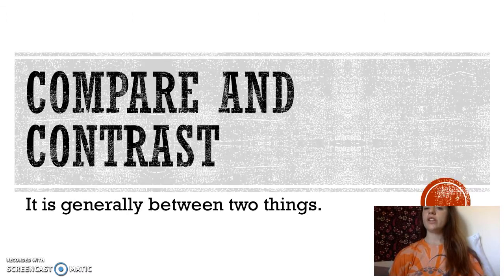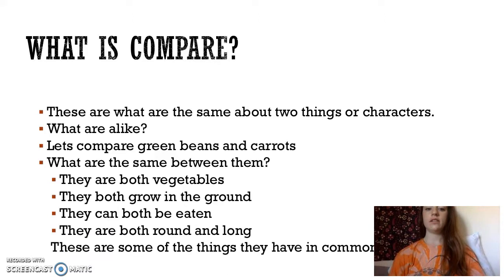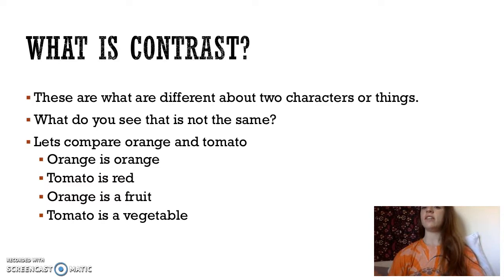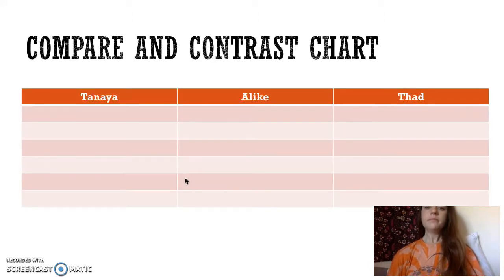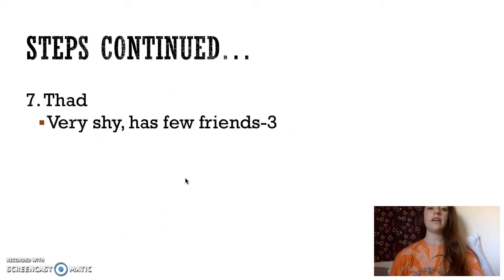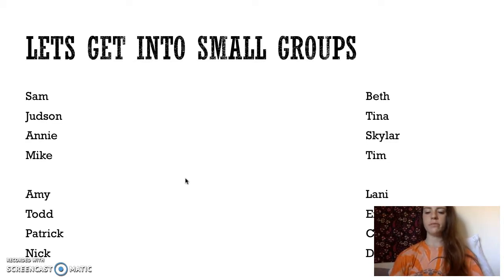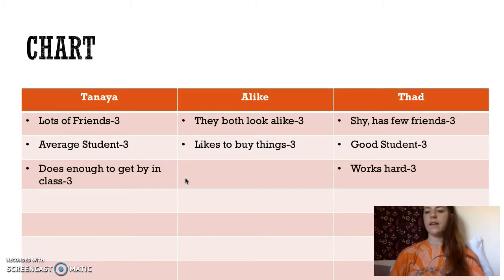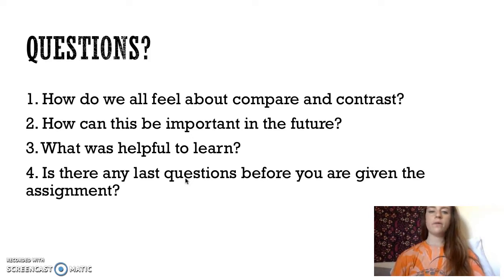Compare and Contrast